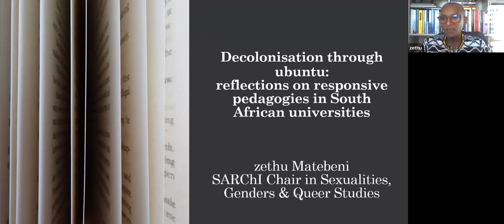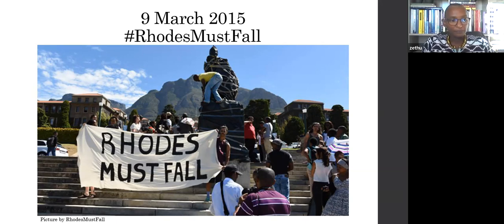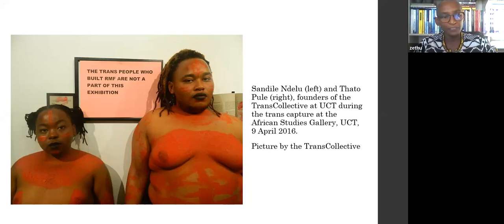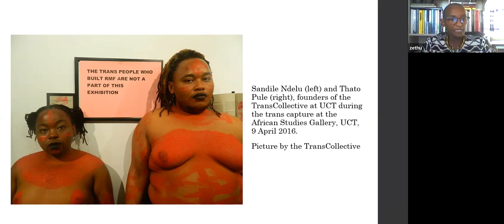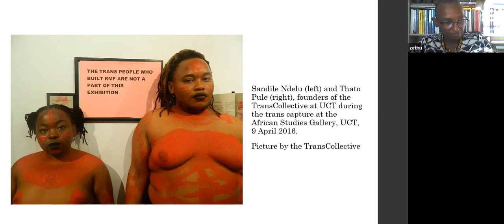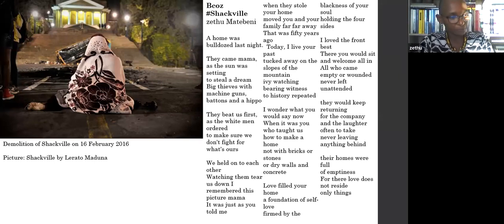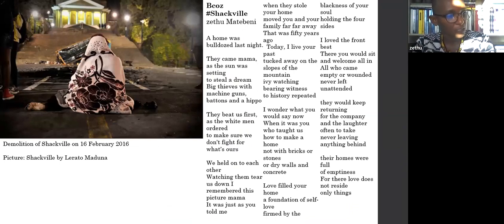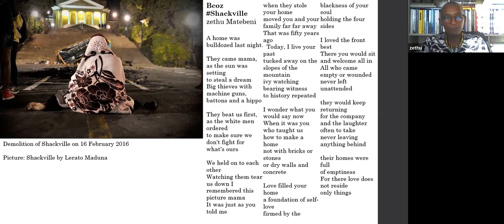Professor zethu Matebeni on decolonisation in South African universities, and beyond - CoDE seminar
Recording of Centre on the Dynamics of Ethnicity (CoDE) webinar on Thursday 17 March 2022.

Title: Decolonisation through ubuntu: reflections on responsive pedagogies in S. African universities

Speaker: Professor zethu Matebeni, University of Fort Hare.

Summary:
How do we begin to account for what seems to be a ‘pause’ in decolonisation efforts since the end of RhodesMustFall and FeesMustFall campaigns in South African universities? What new insights might have these campaigns brought to the decolonisation debate in South Africa? And what now?

In this reflective essay I focus on a number of interventions in three South African universities which have engaged with decolonisation in very different ways. Taking sexualities and genders as critical points of view in decolonisation efforts, I reflect on how in one university, intersectional politics and the centrality of queerness and homelessness during RhodesMustFall and FeesMustFall unsettled classist and heteronormative cultures. In another university, an intervention aimed at decolonising a discipline brought students to engage with their own prejudices and cultural assumptions around sexuality and health. And in another, a deeply religious and conservative university environment is quickly transitioning to engage with genders and sexualities in non-resistant ways. What binds these interventions in very different university contexts is the practice of ubuntu. As an African philosophy, ubuntu as shared humanity provides a framework for counteracting internalised hegemonic values. Within decolonisation efforts these values are replaced with alternative truths and new ways of imagining possibilities for academic institutions.